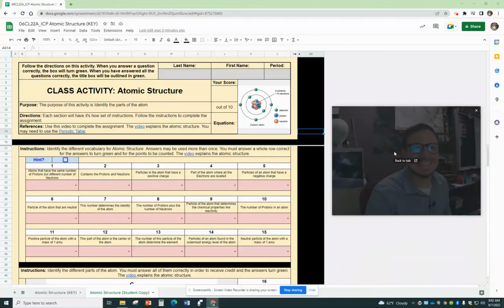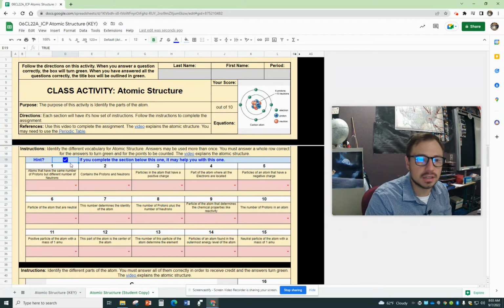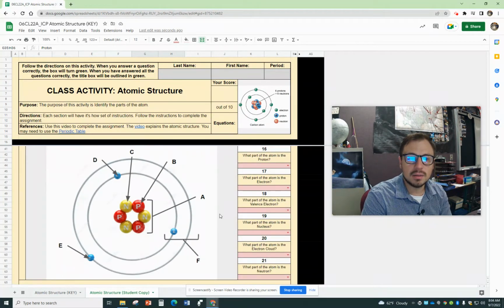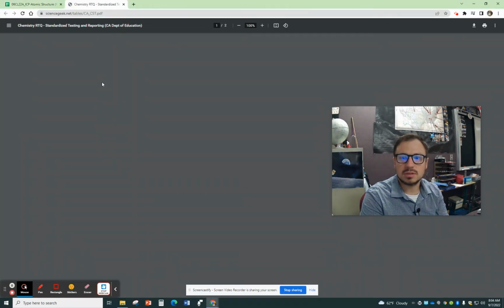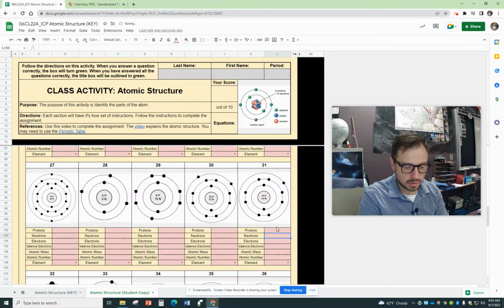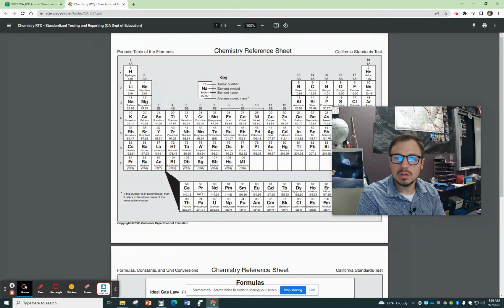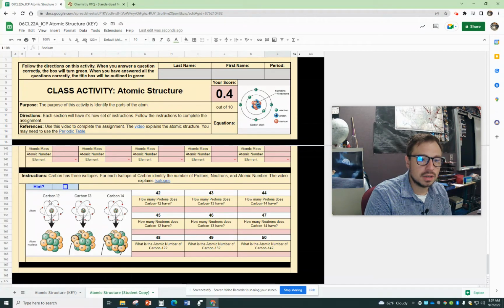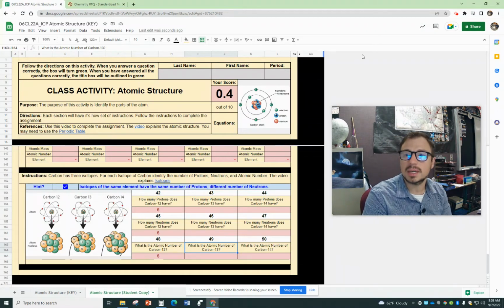CLASS ACTIVITY: Atomic Structure